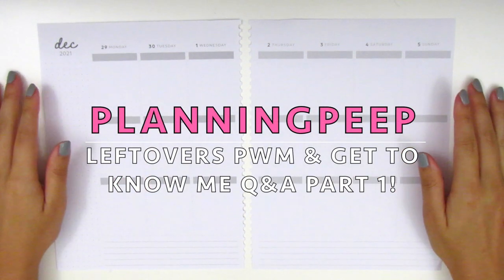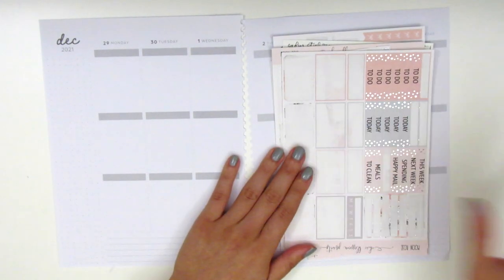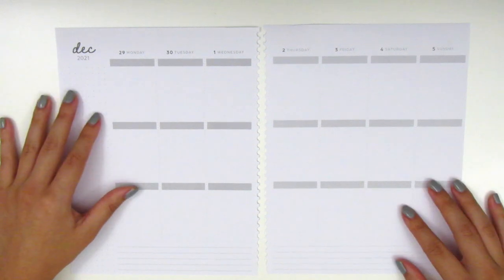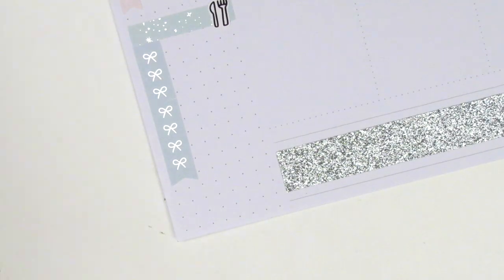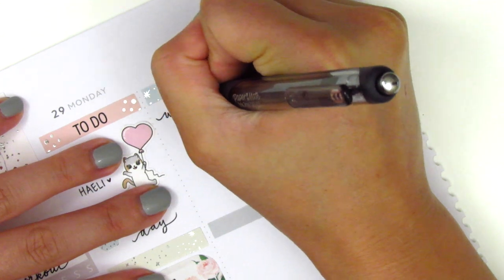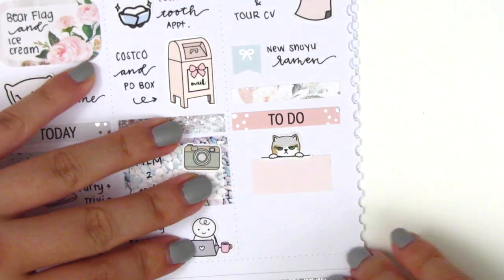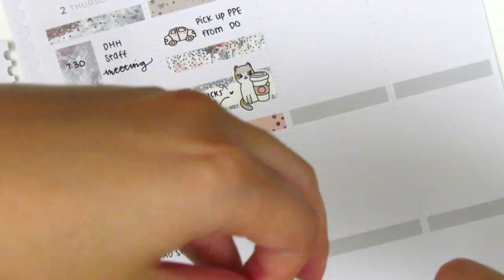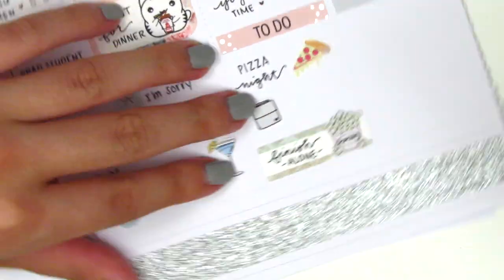Leftovers PWM & Get to Know Me Q&A Part 1!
HAPPY MAIL:
Sherry H.

Planner Just for You: SHERRY10 for 10% of $15+

THIS WEEK:

Weekly kits: Chic Blossom Prints & Sadie's Stickers
Nail polish: Ulta "Concrete Evidence" + Seche Vite Dry Fast Top Coat
Pens Used:

Q&A Questions:
1. Name, age, how long you've been planning?
2. When were you introduced to the community?
3. First planner you discovered
4. First sticker shop you purchased from
5. Preferred planning style
6. First few planning channels you've found
7. Trends you've committed to the most
8. Trends you wish would could back
9. What does your family/significant other feel about you playing with stickers and planning?
10. Do your friends/family watch your planning videos/follow your account?
11. If you could shop from only ONE sticker shop, which shop would it be?

More personal questions
1. Did you/do you go to school and, if so, for what?
2. If you went to school, what was your favorite class?
3. Favorite food
4. Favorite drink
5. Favorite coffee drink
6. Favorite color
7. Favorite sticker paper
8. An event that helped build you